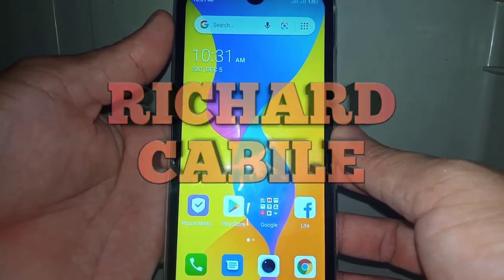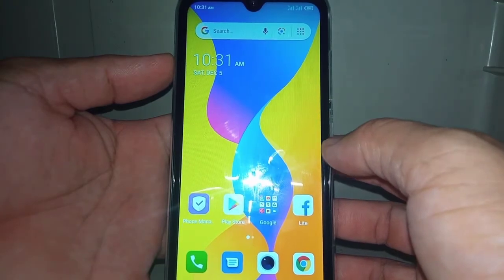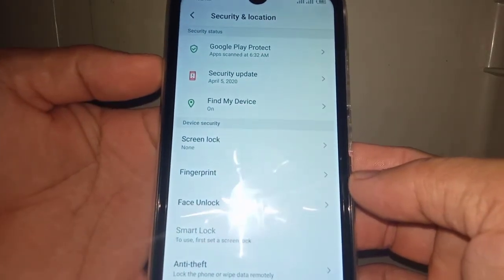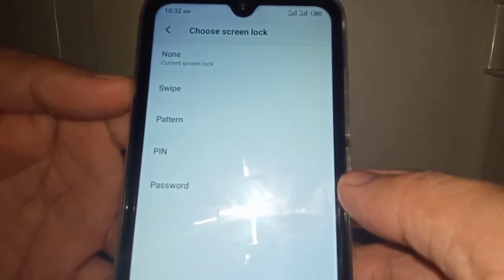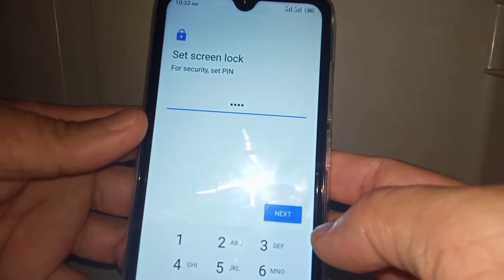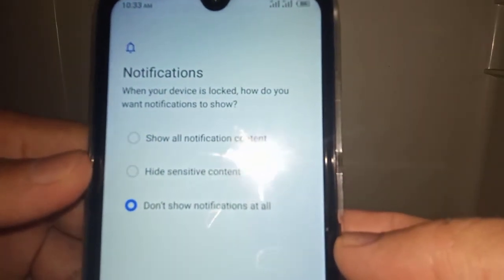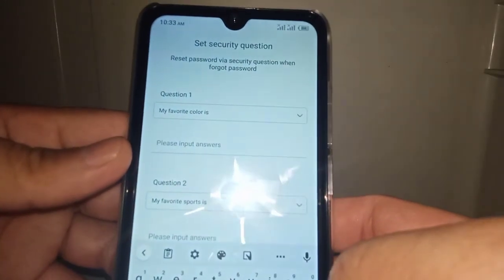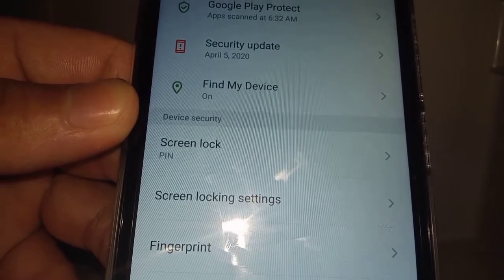How to Enable Screen Lock in itel S15 | PIN Lock Screen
Do you want to secure your itel mobile phone.  In this tutorial I will teach you how to enable Screen Lock in itel S15.

Thanks...